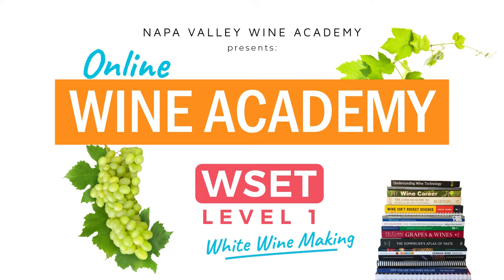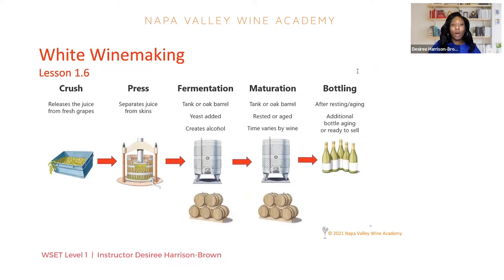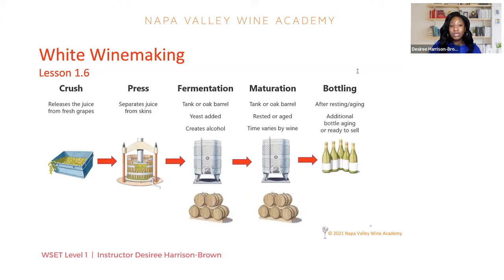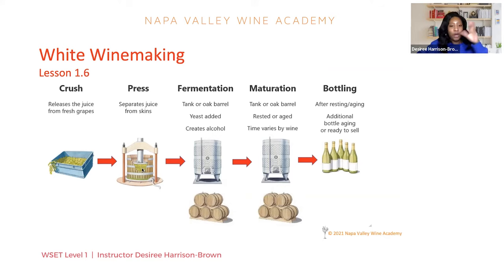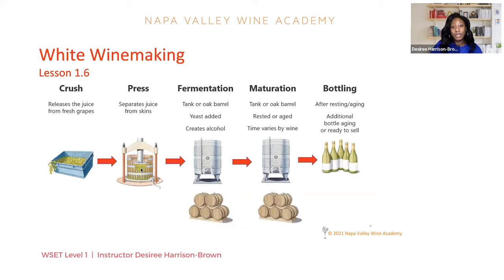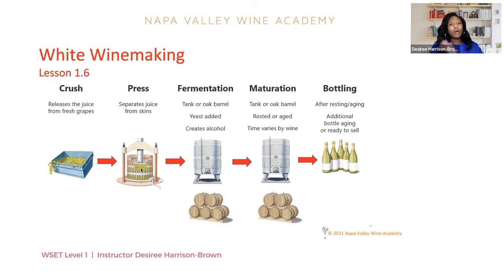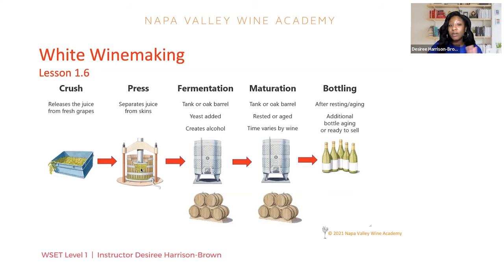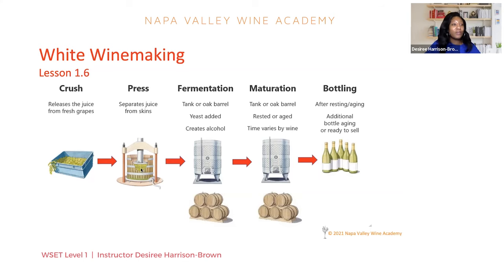WSET Level 1 Online w/ Desiree from Napa Valley Wine Academy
NAPA VALLEY WINE ACADEMY

We invite you to Napa Valley and the San Francisco Bay Area for a wide range of WSET wine live in person courses, online wine courses and wine training, wine experiences in Napa Valley and Tampa, bootcamps and hands on wine and sommelier training.